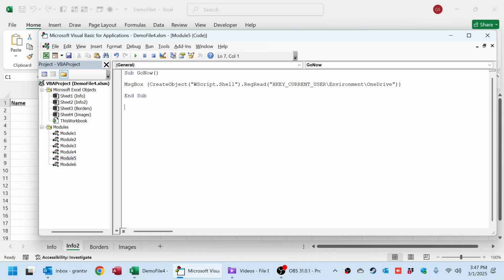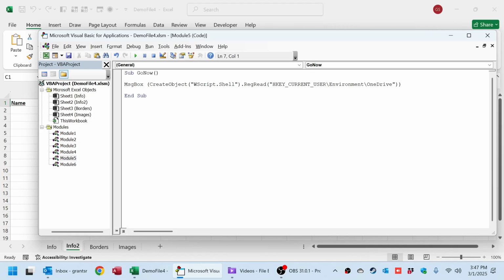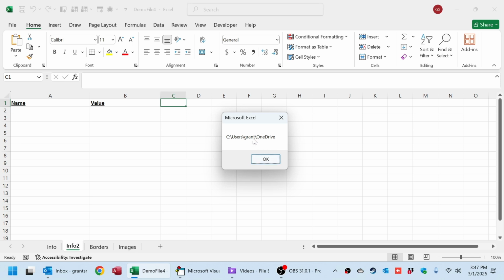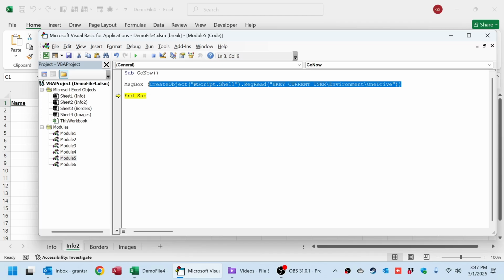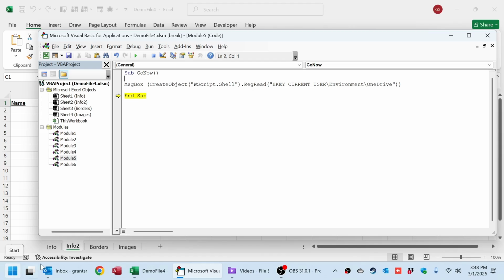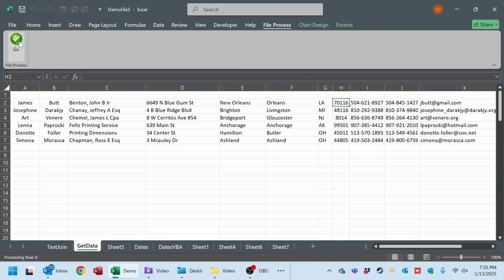Accessing and Reading Registry via VBA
In this YouTube video, we’ll explore how to access and read the Windows registry using VBA in Excel. The Windows registry stores essential system configuration settings, and sometimes you might need to retrieve information from it for automation or custom applications. In this tutorial, we’ll walk you through the steps to interact with the registry using VBA, which will allow you to access settings such as installed software details, system configuration, and more.

We’ll start by introducing the Windows registry and explaining its structure, helping you understand the various types of data stored in different keys. Then, we’ll show you how to use the `WScript.Shell` object in VBA to read values from specific registry keys. You'll learn how to create VBA code that can query the registry and return the information you need.

During this video, we’ll cover:
- How to use the `WScript.Shell` object to interact with the registry.
- The syntax needed to read registry values from specific paths, such as `HKEY_LOCAL_MACHINE` or `HKEY_CURRENT_USER`.
- Examples of common registry queries, like fetching installed software details or retrieving system settings.
- How to handle errors and ensure your VBA code runs smoothly when accessing the registry.

By the end of the video, you'll be able to confidently write VBA code to access and read information from the Windows registry. Whether you’re automating system checks, collecting system data for reports, or customizing your Excel applications, this skill will be a powerful addition to your VBA toolkit.

If you’re looking to enhance your VBA programming skills and dive deeper into system-level operations, this video is for you!